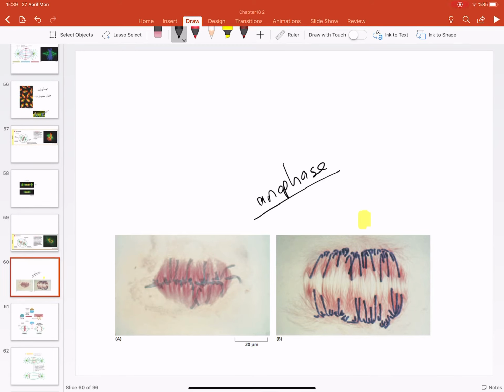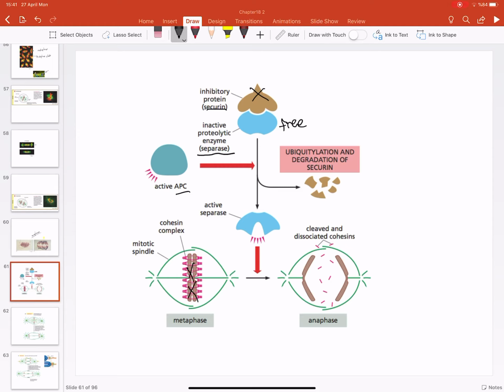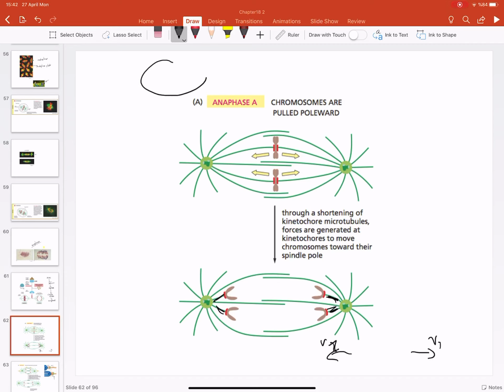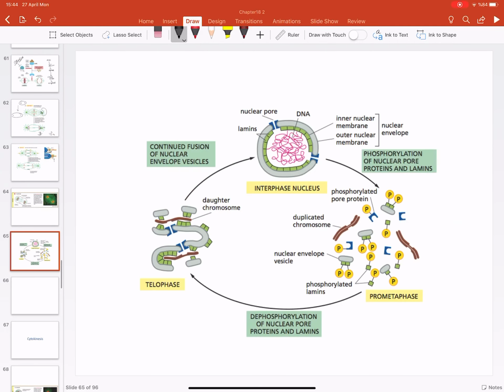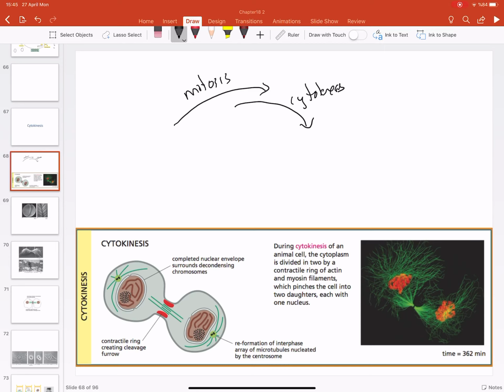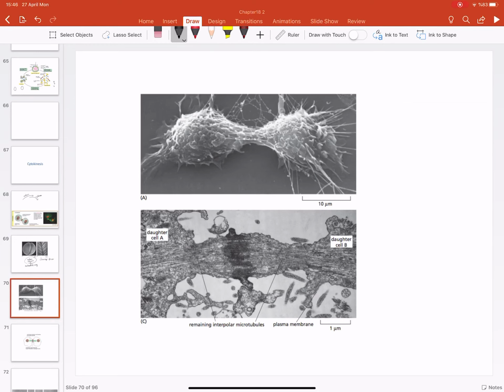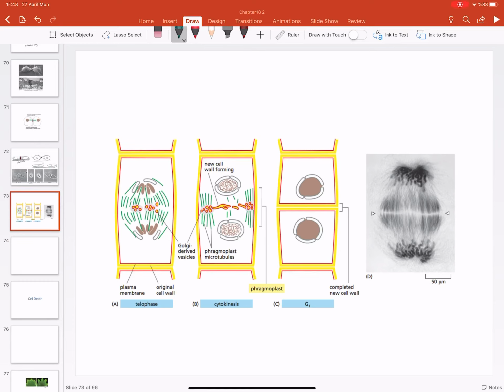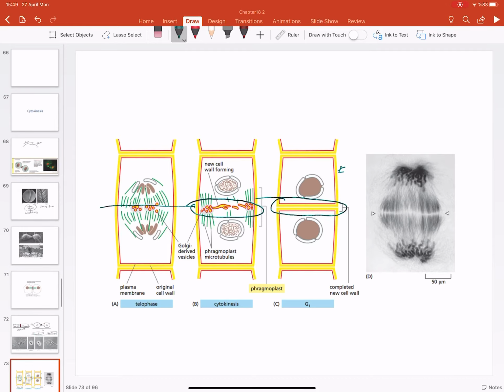Chapter18_7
Cell cycle, APC